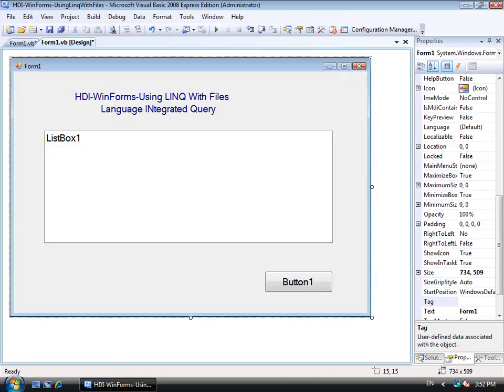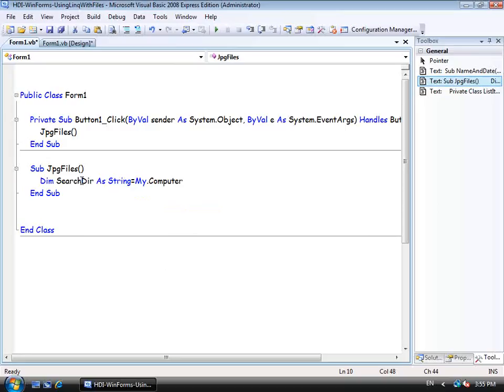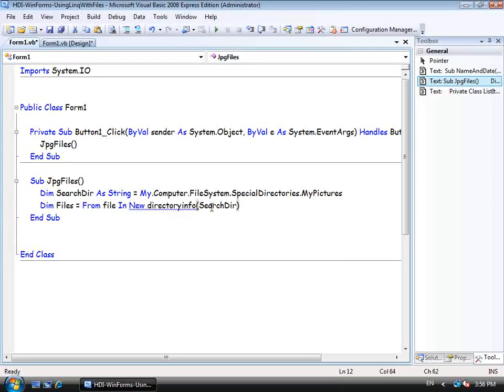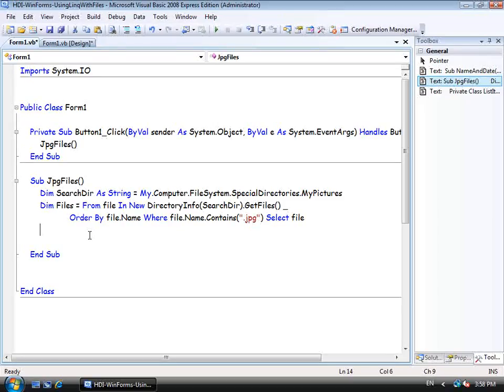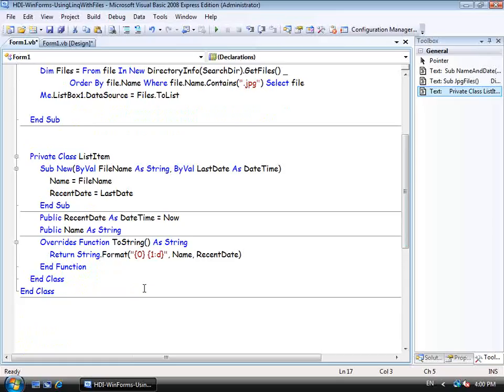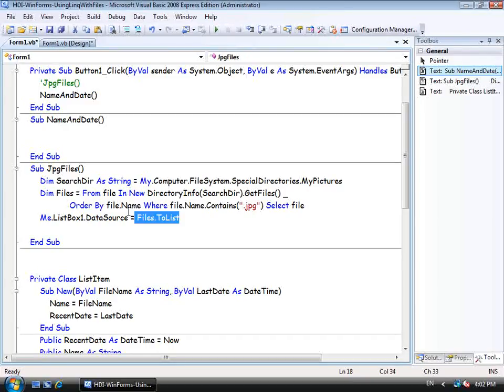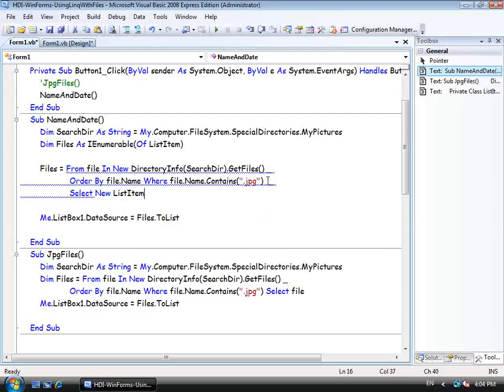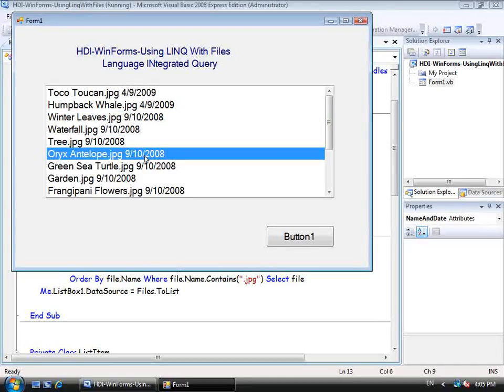winvideo-Winforms_UsingLINQwithFilesl.wmv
video to show case how to use linq with files in .net.